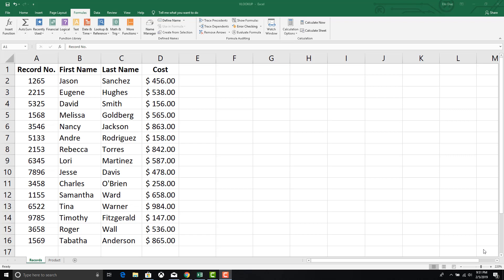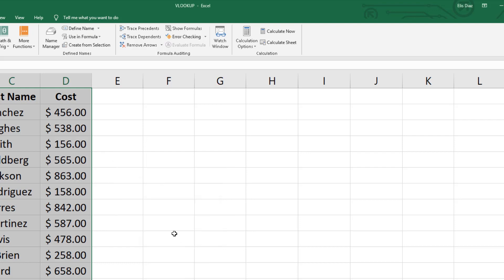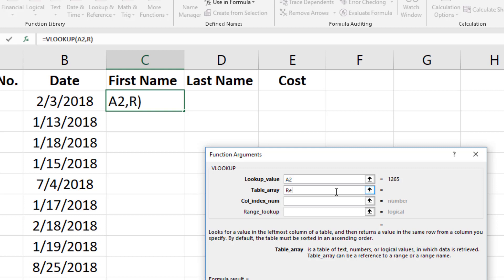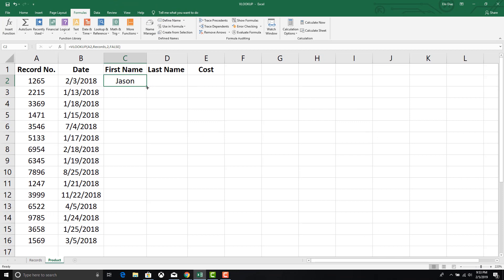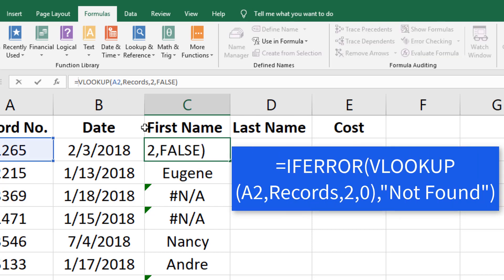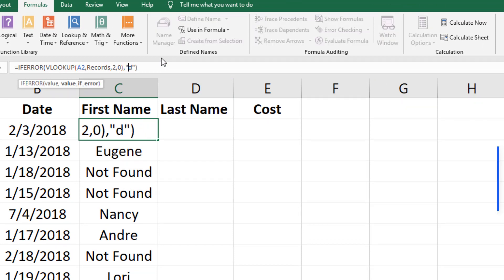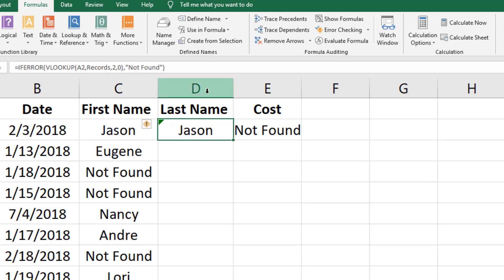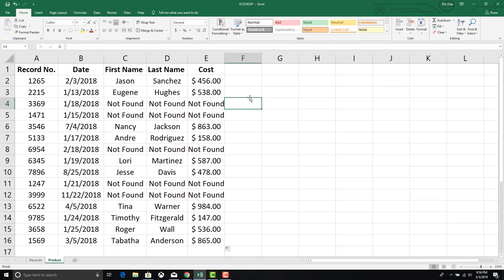VLOOKUP Tutorial in Excel | Match Data Across Sheets + Fix Errors with IFERROR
Learn how to use VLOOKUP in Excel to fill in missing information from one spreadsheet using data from another tab! In this step-by-step tutorial, we use the Record Number as a common key to link data between the Product and Records tabs.

📌 What you’ll learn:
• How to define a named range for your source data
• How to build a complete VLOOKUP formula
• How to handle N/A errors using IFERROR
• Tips for dragging formulas across multiple columns
• How to update column references for accuracy
• Display “Not Found” instead of raw Excel errors

💡 Bonus tip: Use IFERROR to create cleaner, more user-friendly spreadsheets. Works in Excel 365, 2016, 2019, and beyond!

🛠️ Clarification:
You do not need to change "False" to "0", they mean the same thing.
You can insert a dollar sign "$" before the A to lock down the column reference, so you don't have to update it when dragging the cell.